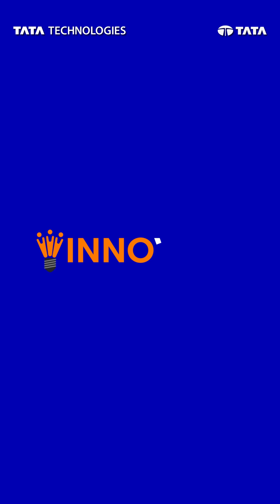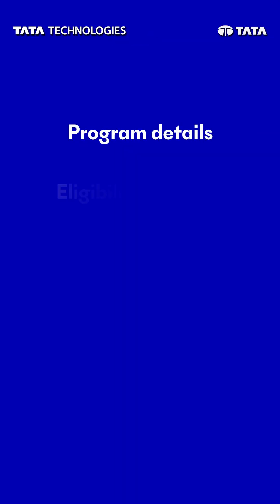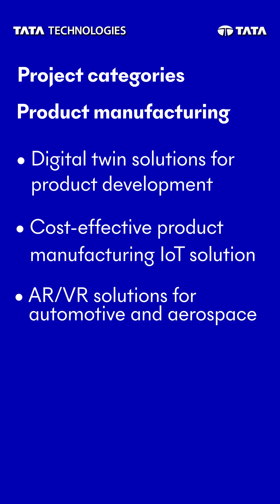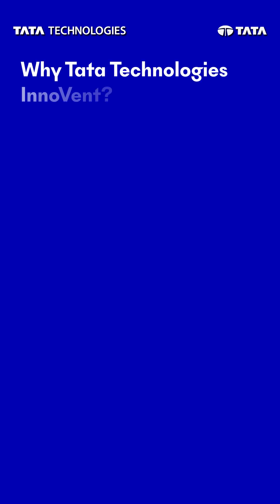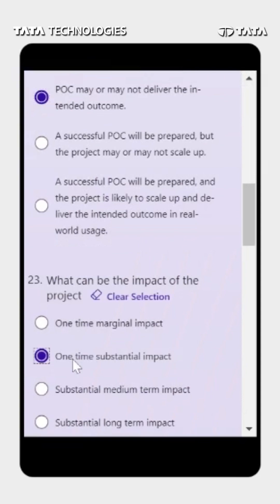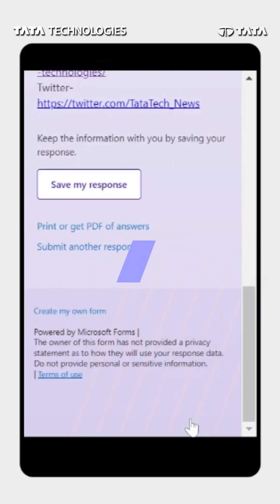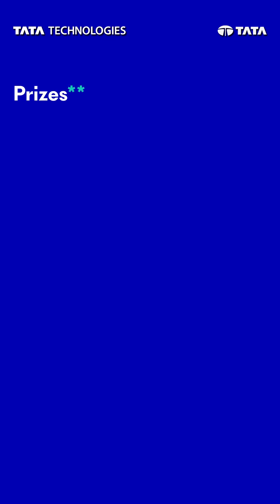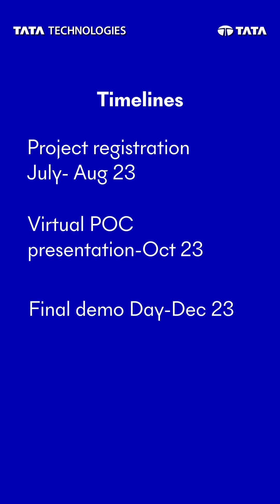InnoVent – An innovation platform for young engineering students | Tata Technologies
innovation - We're excited to announce the launch of @tatatechnologies InnoVent, an innovation platform that is designed to provide young engineering students with an opportunity to showcase their creativity and innovate solutions that address the challenges being faced by the manufacturing industry.

@tatatechnologies vision of engineeringabetterworld embodies a commitment to innovating solutions that helps manufacturing companies conceive, design, develop and deliver better products. As a global organization, we leverage the collective expertise of diverse teams across the world, collaborating in real-time to address complex engineering challenges faced by our clients. With the launch of InnoVent, we aim to expand our innovation network, inspiring the next generation of engineers to innovate solutions for the future.

We urge students with a cando attitude to grab this opportunity and share innovative projects around electricvehicles, autonomousvehicles, cybersecurity, dataanalytics, artificialintelligence, smartmanufacturing, and the internetofthings. Projects will be assessed on diversity, novelty, feasibility, and impact, with a special emphasis on encouraging participation from womenengineers and team members with special abilities. The top three winning teams may receive a cumulative cash prize worth INR 4.5 Lacs, and winning team members will be offered a paid internship opportunity with @tatatechnologies

Submissions close on 31st Aug '23. Let's innovate together for a better tomorrow.